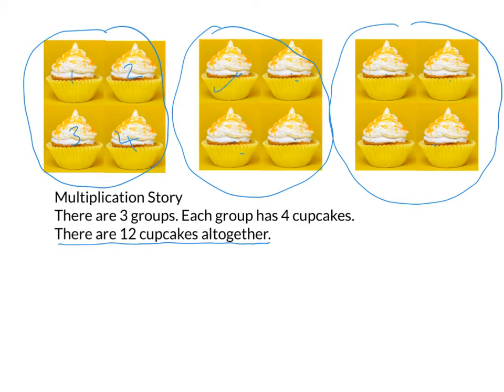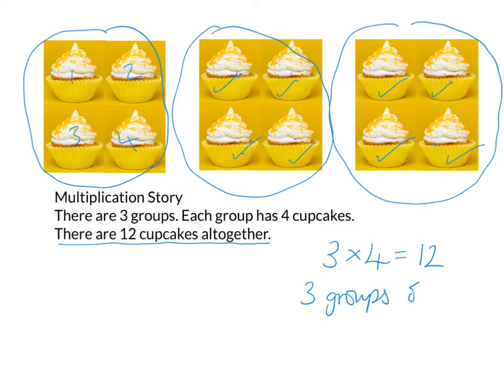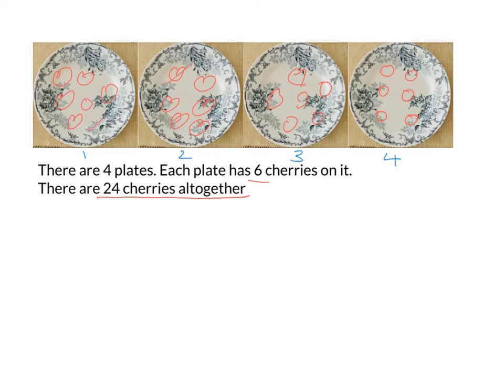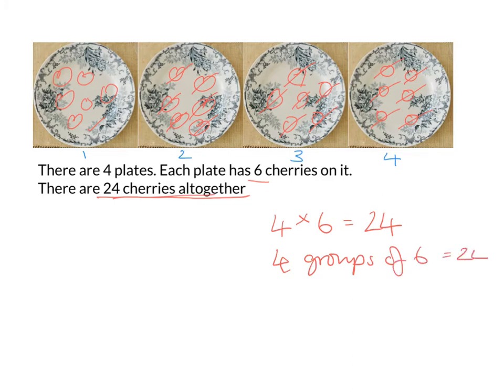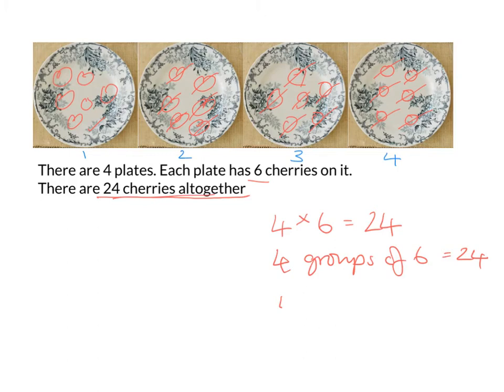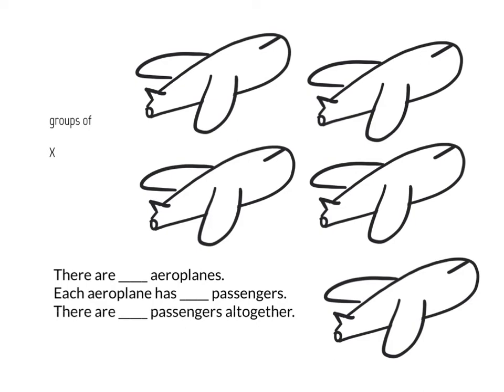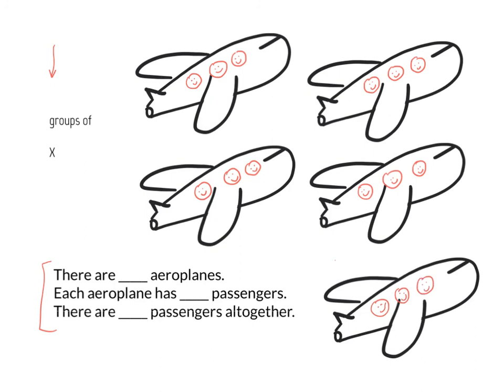1b14 Multiplication lesson 2 - Multiplication Stories